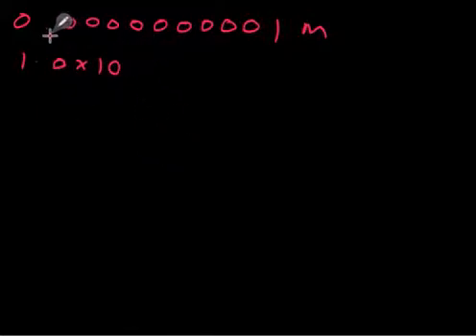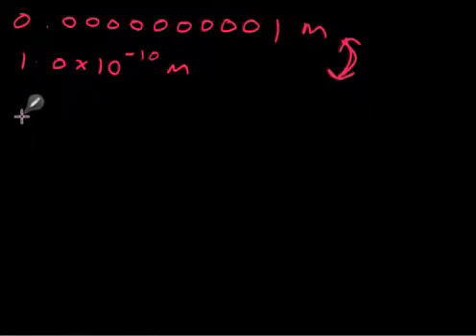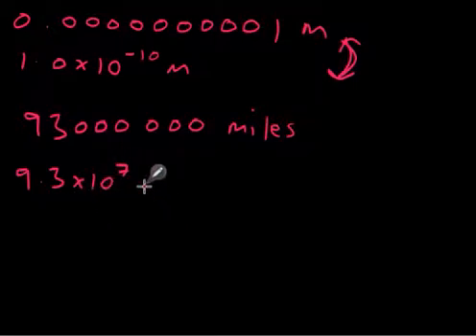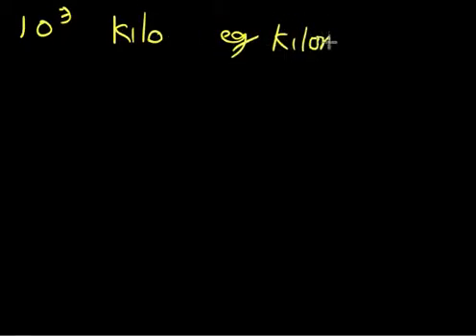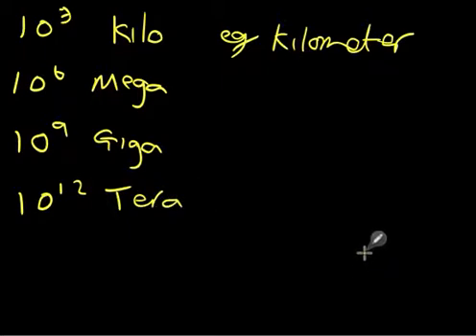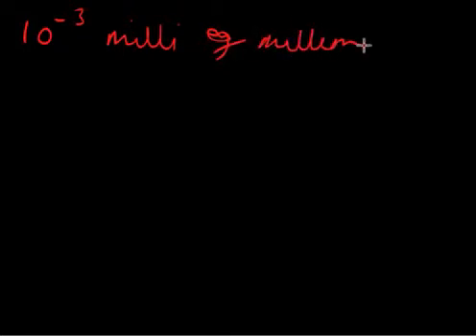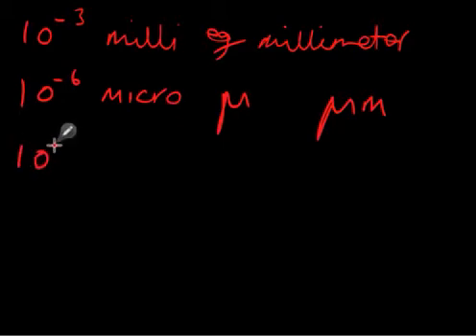AS Level Physics Things to get right from the start - 2. Powers of Ten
Second in the series covering how to express large and small numbers in powers of ten and what the common SI pre-fixes are.